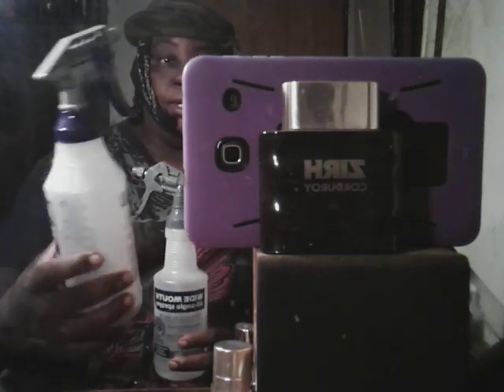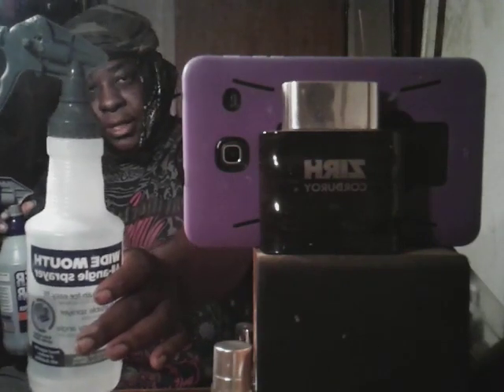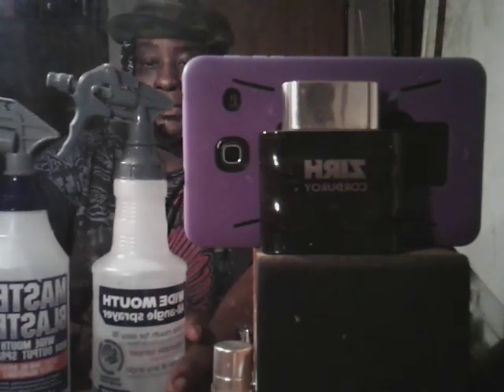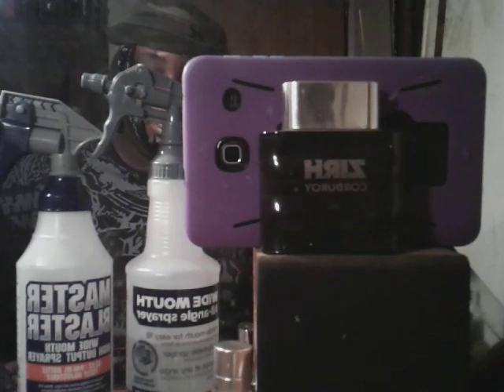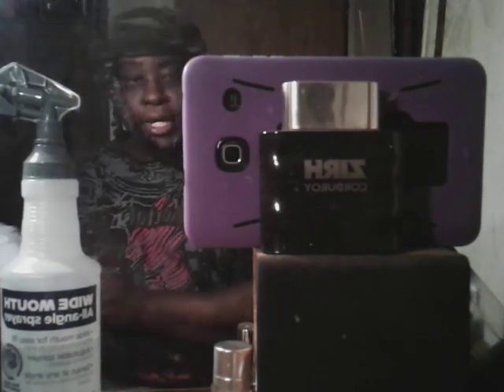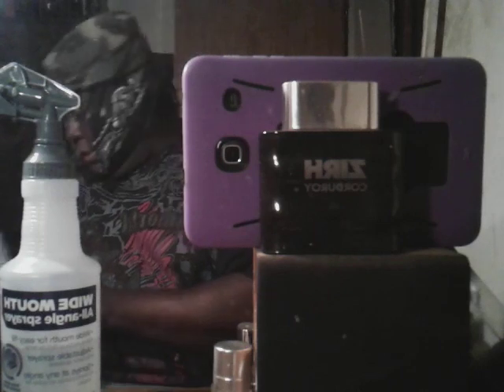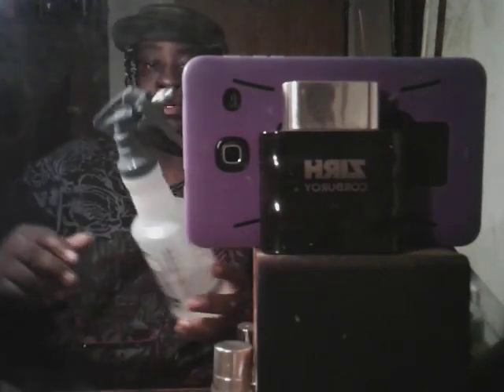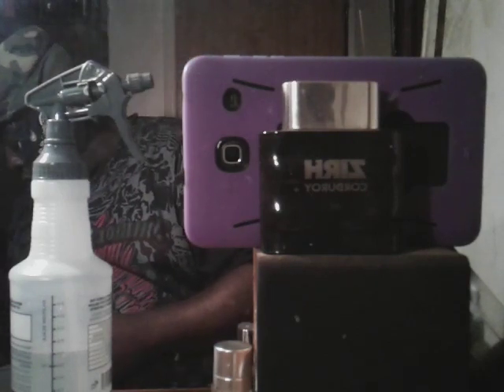Wal-Mart all angle professional wide mouth detailing spray bottle review